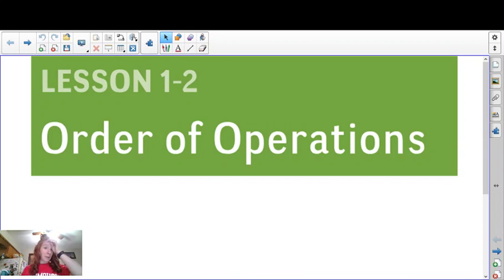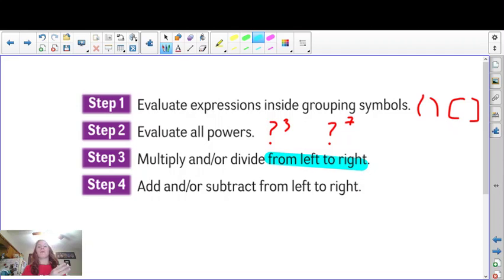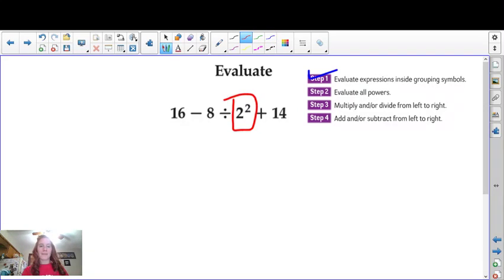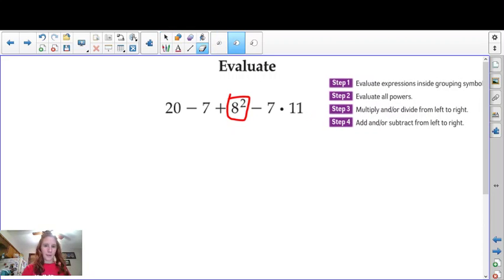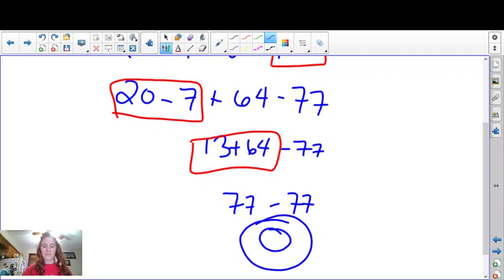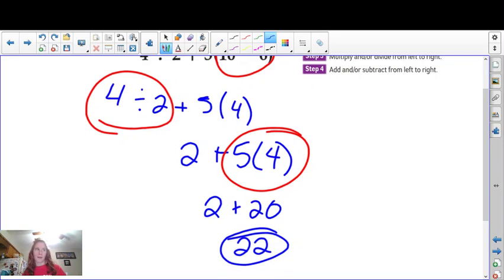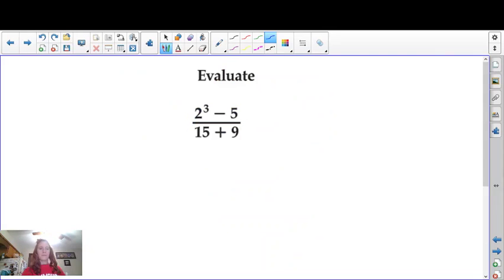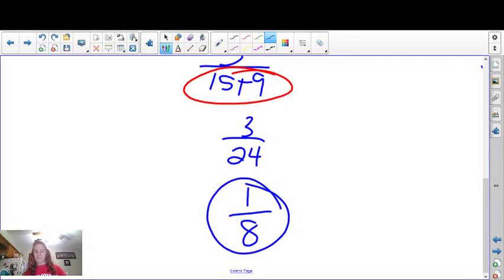Lesson #2 Order of Operations pt 1